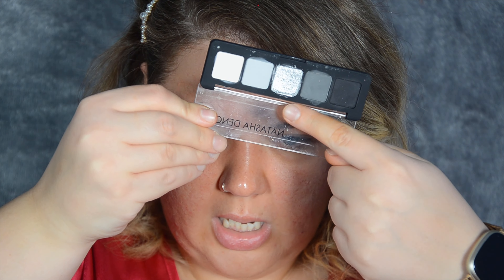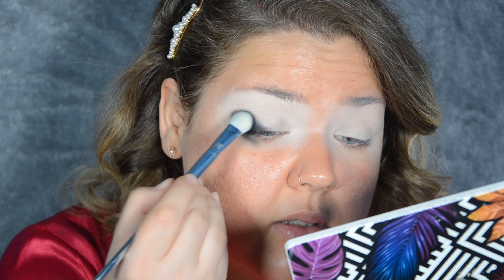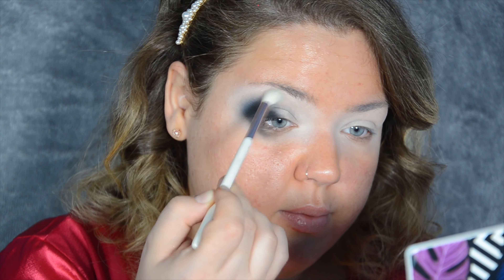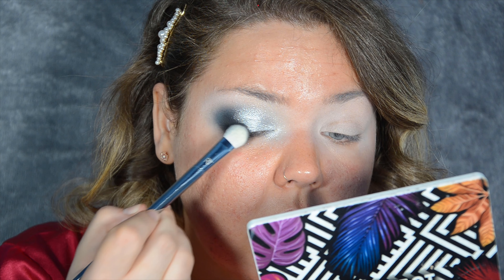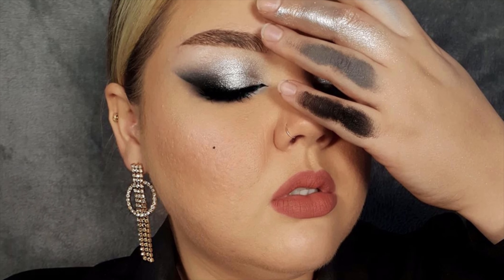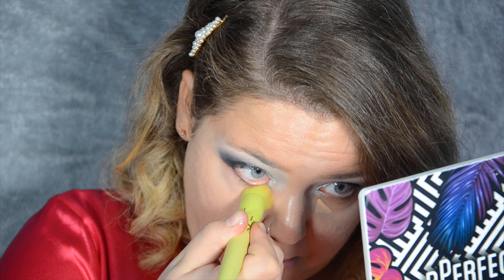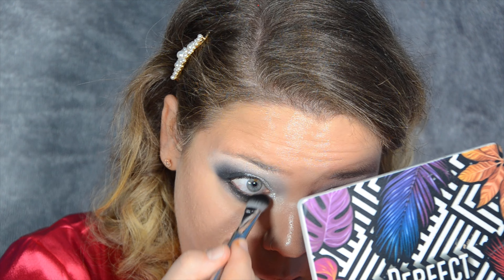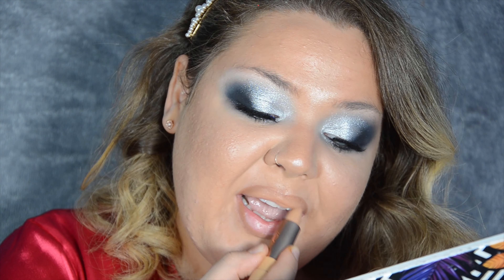HOW TO ACHIEVE A SMOKEY EYE IN 5 MINUTES: TWO SHADES AND A LOT OF BLENDING!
Can you believe, that now this video is filmmed and edited and I'm posting it - I realise, I haven't done a single thing to my brows... didn't even brush them through. They look awful. Sorry about that guys haha. I guess I focused on wanting to show you how easy a smokey eye can be that I just forgot. Anyway, smokey eye is always in style (that rhymed) and always looks good no matter the occasion. I really like the xenon palette for this look because all you need is the two shades that you see, any other hue or blend is done... by blending. So get yourself a black shadow - a good quality one will help (the cheaper ones are harder to work with) and get started.